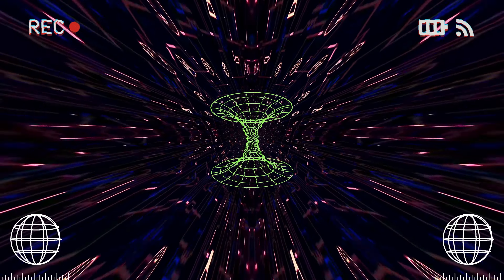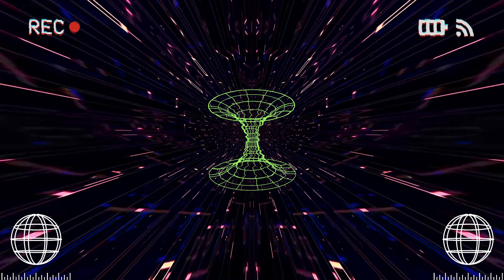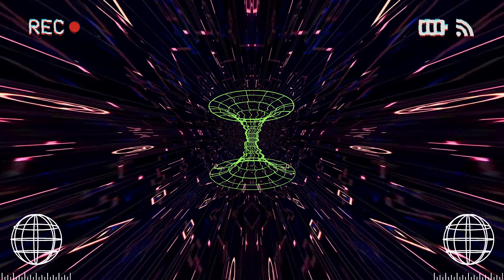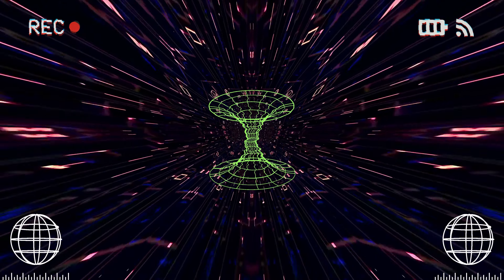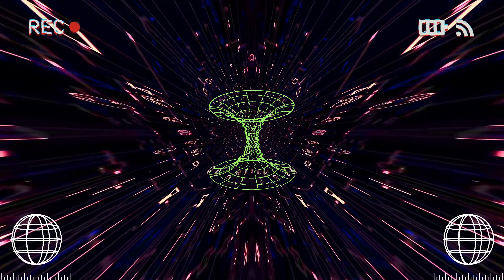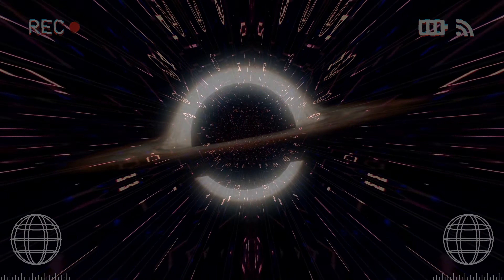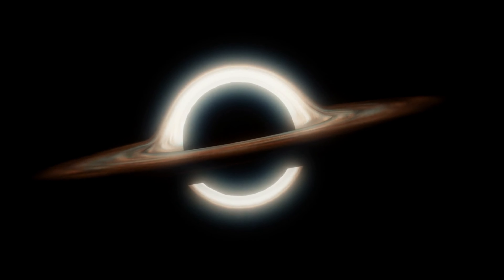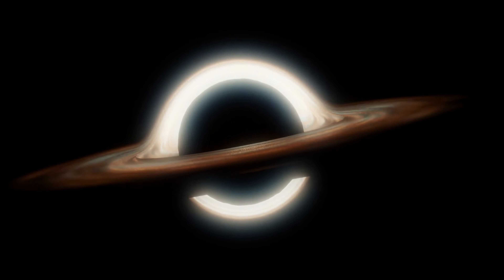Exploring the Secrets of Wormholes: A Quantum Trevor Special with Rexinald Jones | WW Ep#2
Don't miss this episode of Quantum Trevor, where we explore the power of Quantum Physics and Technology. This week on Wormhole Wednesdays we are diving into the history and evolution of wormhole theories. Unlock the mysteries of the universe and discover the potential of quantum physics to create a brighter, better future.

Information on this website content may not constitute the most up-to-date legal or other information.  This website content contains links to other third-party websites.
Readers and viewers of this website content should contact their attorney to obtain advice with respect to any particular legal matter.
No reader, user, viewer, or browser of this website content should act or refrain from acting on the basis of information on this website content without first seeking legal advice from counsel in the relevant jurisdiction.
Only your individual attorney can provide assurances that the information contained herein – and your interpretation of it – is applicable or appropriate to your particular situation.
Use of, and access to, this website, content, or any of the links or resources contained within the website content do not create an attorney-client relationship between the reader, user, viewer, or browser and website authors, contributors, producers, contributing law firms, or committee members and their respective employers.
The views expressed at, or through, this site and content are those of the individual authors writing in their individual capacities only – not those of their respective employers, TBJNXT, or its affiliates.
All liability with respect to actions taken or not taken based on the contents of this website content are hereby expressly disclaimed.
The content on this posting is provided "as is;" no representations are made that the content is error-free.

SOURCES & LINKS

🎨 Have a product suggestion or want to design artwork for QT?

📸 BE A QUANTUM TREVOR MODEL (and get free stuff!)
📸 Send a photo of you/family/friends watching QT,

- QT on SOCIAL (in order of importance)